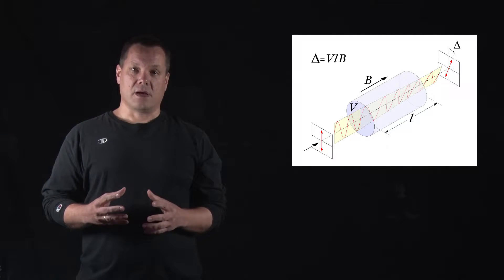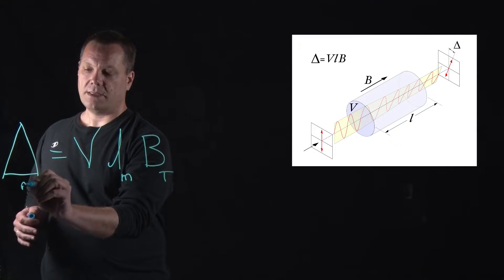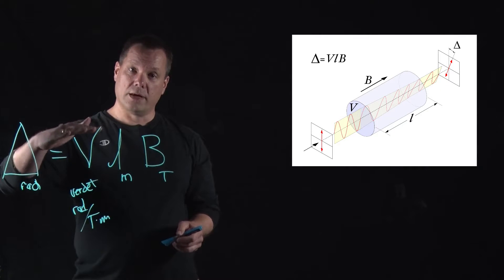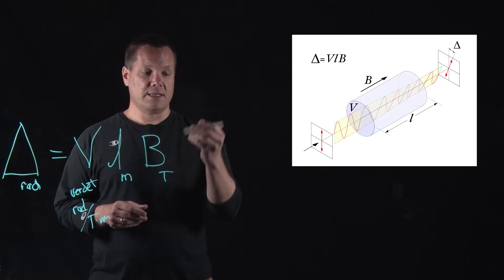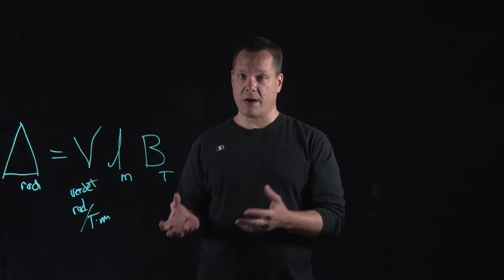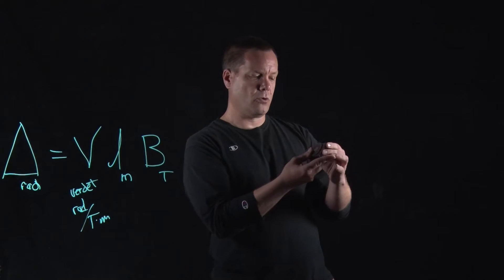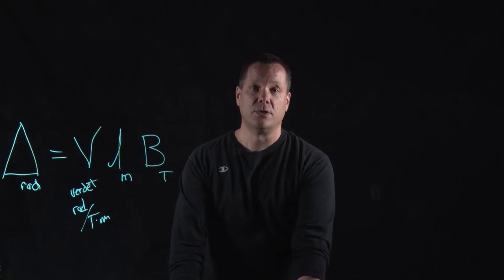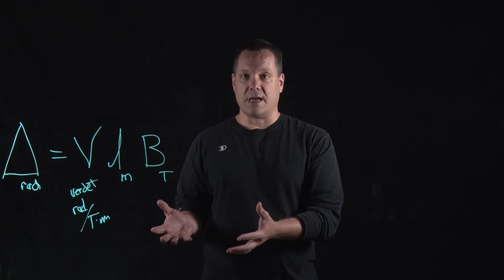Faraday Effect RCL Proposal SXSWEdu 2017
I describe my  plans to deliver a session at SXSWEdu 2017.